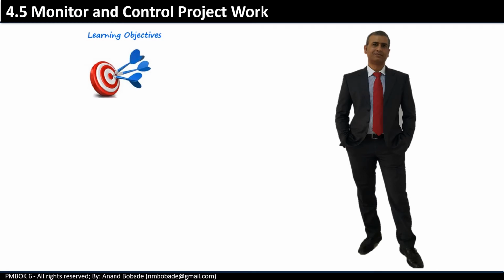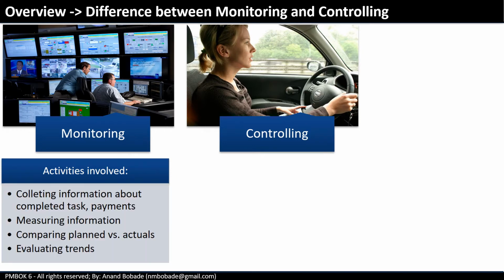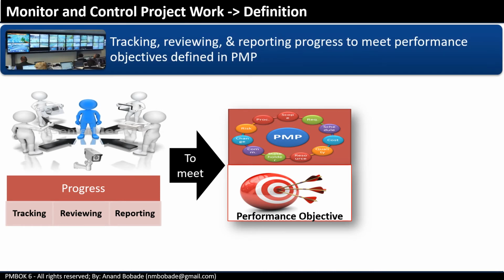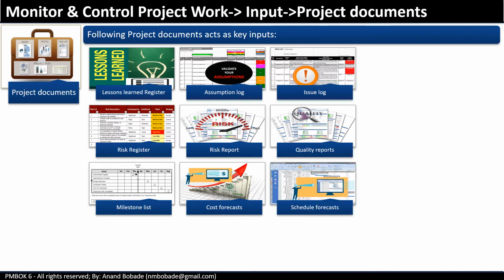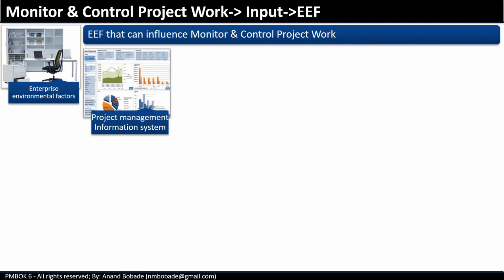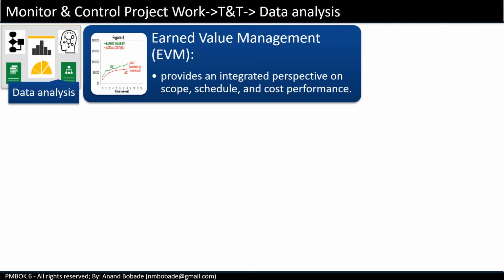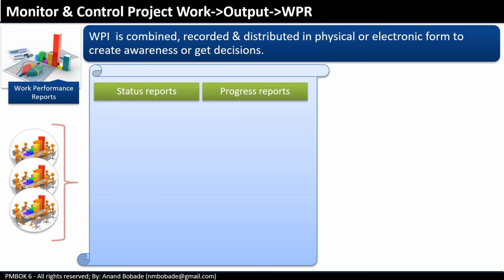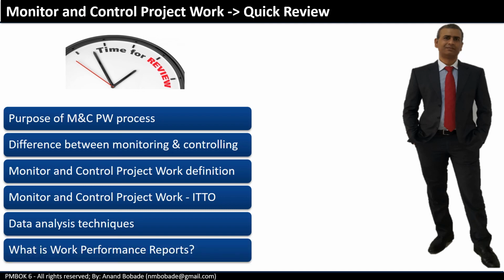4.5 Monitor & Control Project work | PMBOK6 | PMP® Training | PMP® Certification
Monitor & Control Project work:
The process of tracking, reviewing, and reporting overall progress to meet the performance objectives defined in the project management plan.
The key benefits of this process are that it allows stakeholders to understand the current state of the project, to recognize the actions taken to address any performance issues and to have visibility into the future project status with cost & schedule forecasts.